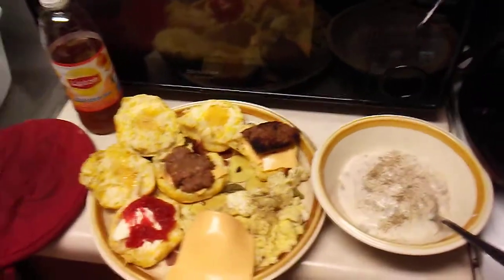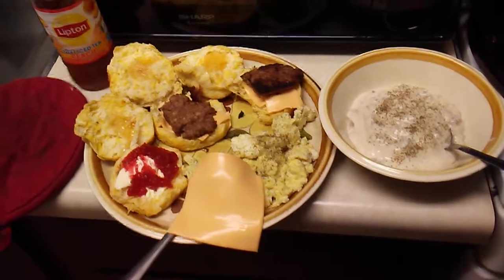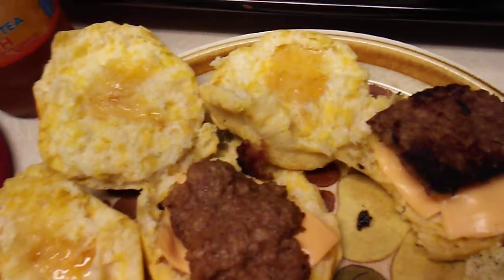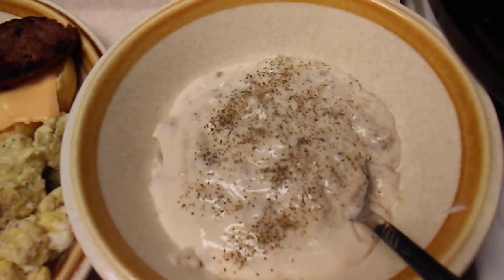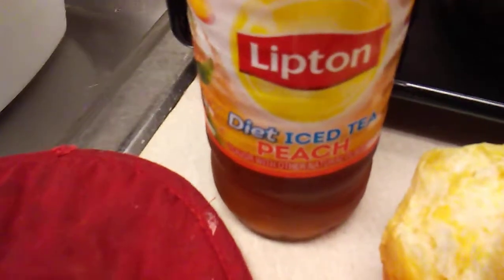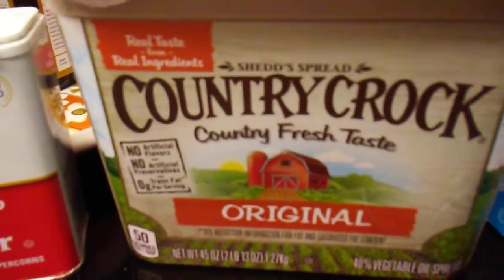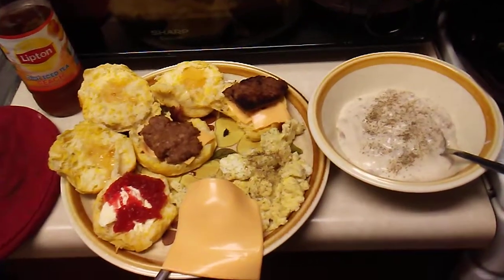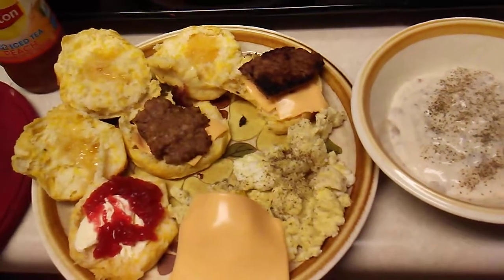9-25-19 - Cooking with Glenn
9-25-19 - Cooking with Glenn

Mom made this. I didn't.

Pillsbury Grands! biscuits, southern homestyle, butter tastin'
Jimmy Dean sausage
2 scrambled eggs
Libby's country sausage gravy
Lipton iced tea, peach
Kraft American cheese singles
Country Crock buttery spread
Great Value clover raw honey, U.S. grade A
Smucker's strawberry preserves, sugar free
Great Value iodized salt
McCormick pure ground black pepper